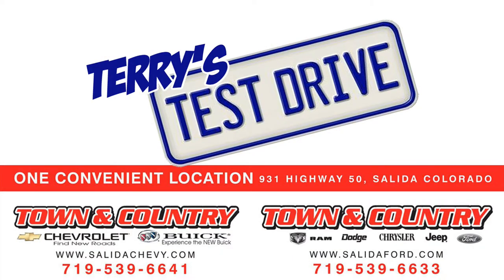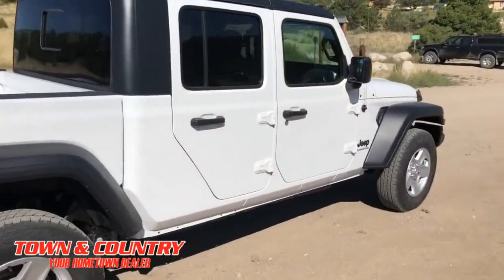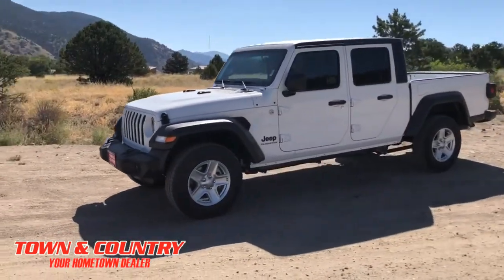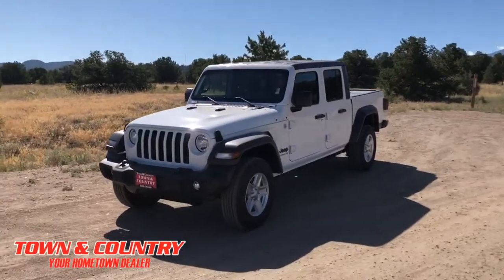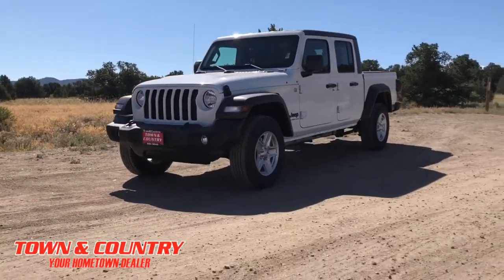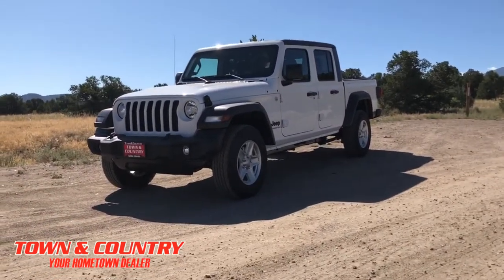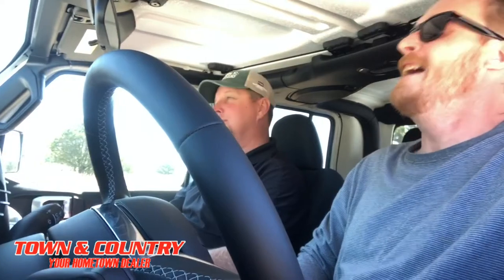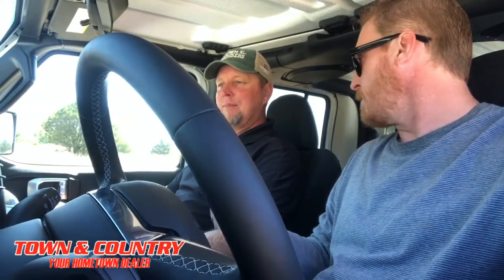2020 Jeep Gladiator - Part 1 [Terry's Test Drive]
It was an urban legend... Terry test drives the new 2020 Jeep Gladiator from Town & Country Auto in Salida, CO.